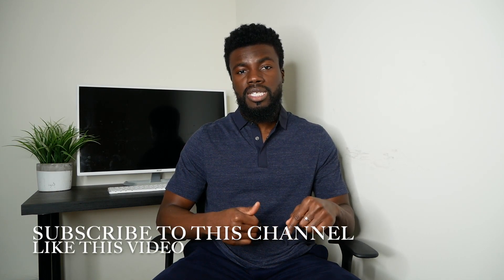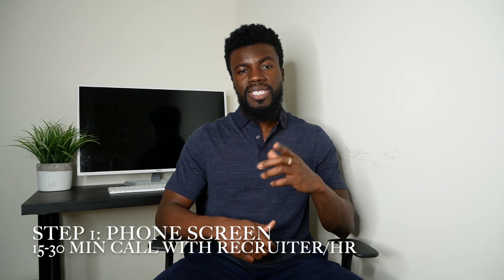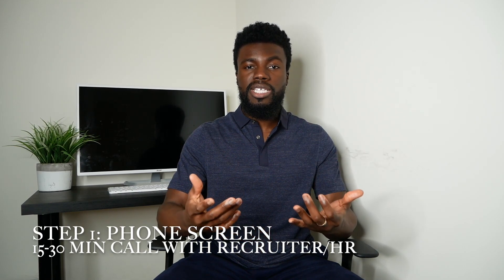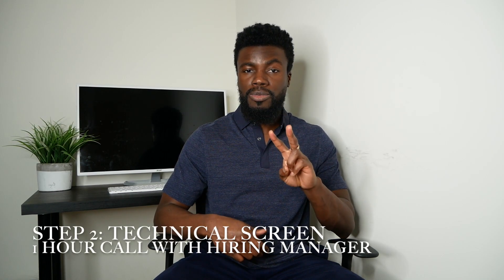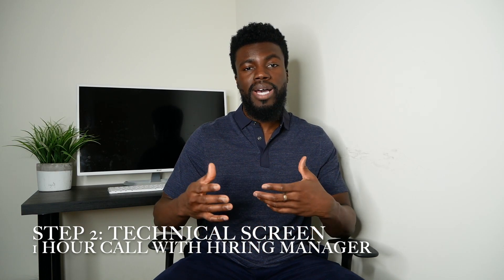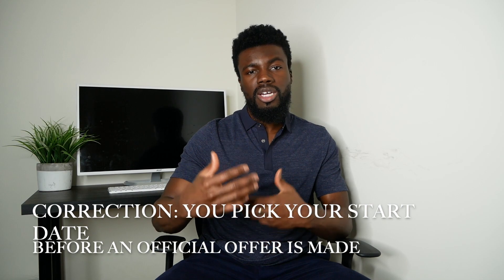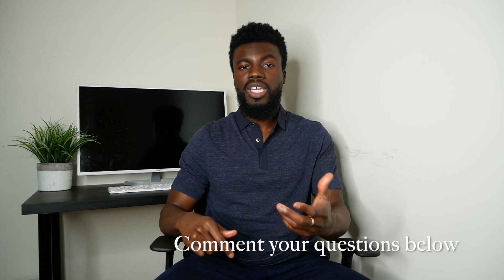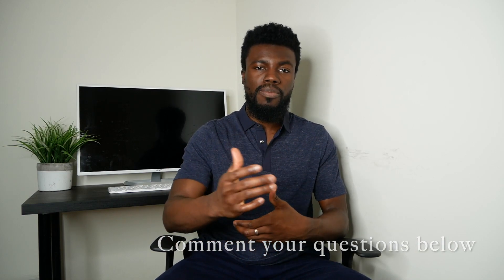The Technical Interview Process Explained | How a Company Hires People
Hey! In this video, I'll be walking you through the five steps of your standard technical interview process, and giving you tips along the way.

The different stages of the technical interview process focus on different parts of your application, and require you to use different skills, so make sure you're paying attention to what you'll likely face when interviewing for software engineer roles.

So, if you're a self-taught software engineer, or you've been learning to code, and are wondering what the interview process is like, this video will help you get a clear understanding of what to expect in the technical interview process.

Sample of the coding curriculum I use to teach my students